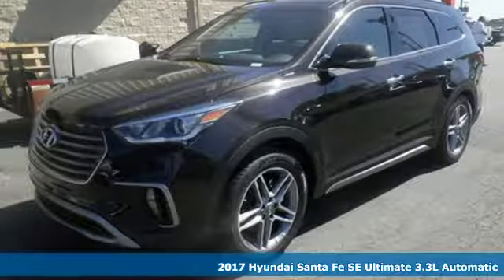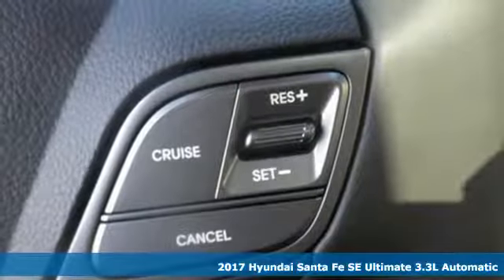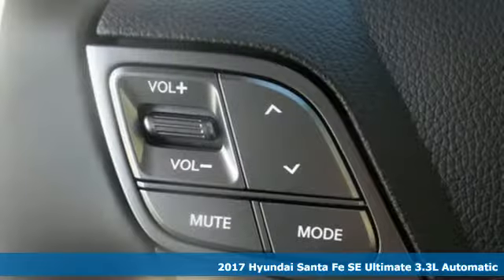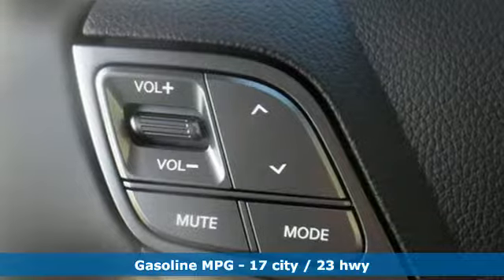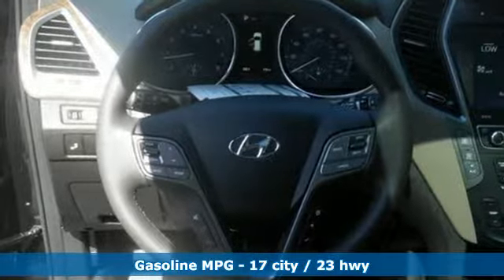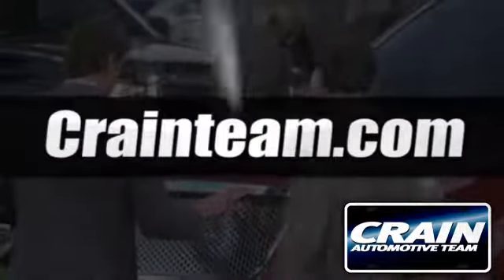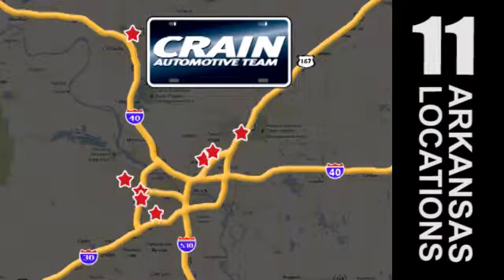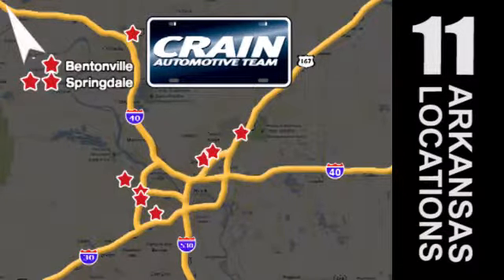New 2017 Hyundai Santa Fe North Little Rock AR Jacksonville, AR 7HN9498 - SOLD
Year: 2017
Make: Hyundai
Model: Santa Fe
Trim: BASE PACKAGE
Engine: 3.3L V6 Cylinder Engine
Transmission: Automatic
Color: Java Espresso
Interior: Beige
Stock #: 7HN9498
VIN: KM8SR4HF3HU242134
This outstanding example of a 2017 Hyundai Santa Fe Limited Ultimate is offered by Crain Hyundai of North Little Rock. Want more room? Want more style? This Hyundai Santa Fe is the vehicle for you. Beautiful color combination with Java Espresso exterior over Beige interior making this the one to own! Just what you've been looking for. With quality in mind, this vehicle is the perfect addition to take home. More information about the 2017 Hyundai Santa Fe: Starting at just under $25,000, the Santa Fe Sport competes with other small SUVs such as the Ford Escape and Toyota RAV4. Meanwhile, the long-wheelbase Santa Fe is more competitive with mid-sized SUVs such as the Toyota Highlander, Honda Pilot and Nissan Pathfinder, and with its standard 290-horsepower V6, it offers more power than all of them. The Santa Fe Sport, on the other hand, features a standard 6-speed automatic, and at 71.5 cubic feet of rear cargo space, it bests competition such as the Toyota Venza and Ford Edge. With strong styling and a long list of available features, the Santa Fe and Santa Fe Sport are appealing options. Strengths of this model include great warranty, two-or three-row seating, fuel efficient, Spacious, powerful, and available all-wheel-drive Every new and pre-owned vehicle is backed by the Crain Commitment, including our 100% low price guarantee, a 100 hour love it or leave it exchange policy, and a 100 year 100,000 mile warranty. The Crain Team's Got 'Em!

Address:
5660 Warden Rd